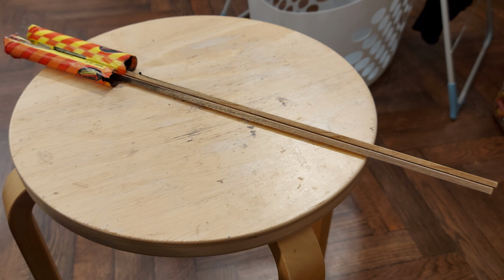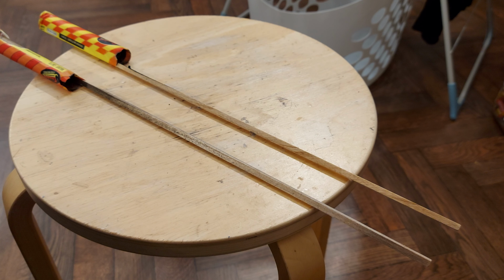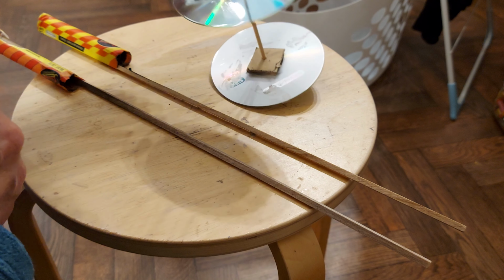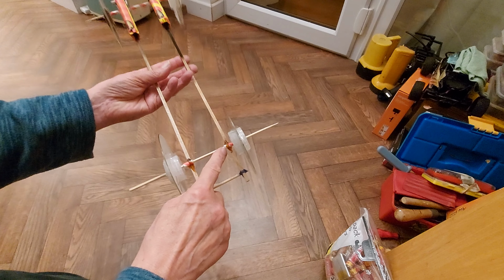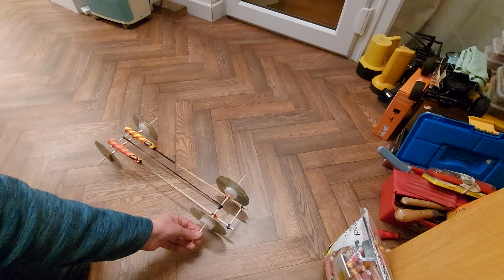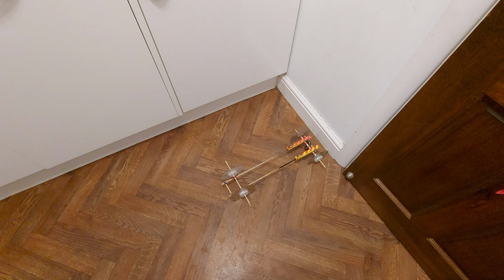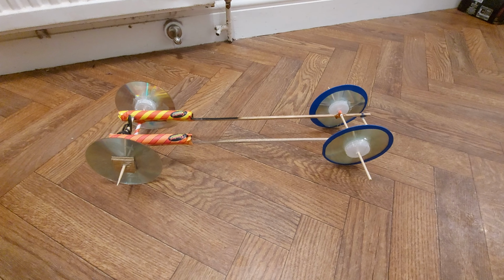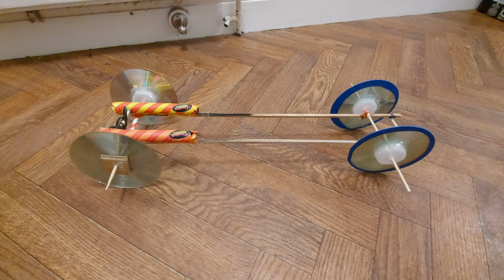Put a rubber band on it 0504 November 5th Rockets RBPC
Components
Firework Rocket sticks
4 CDs or DVDs
8 bottle caps
Bamboo canes BBQ skewers
Some rubber bands

Tools
Scissors
Pointy spike
or drill

GrandadIsAnOldMan
GrandadsOtherChannel
Putarubberbandonit
Number4